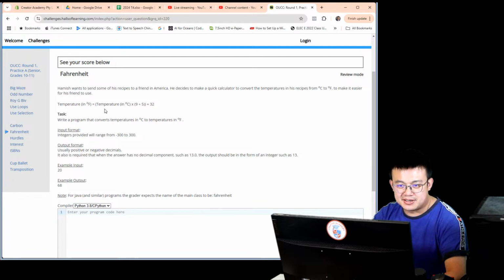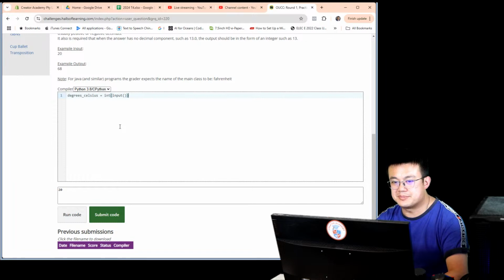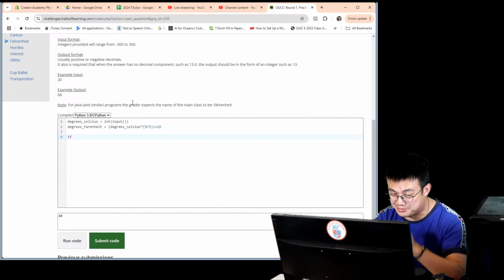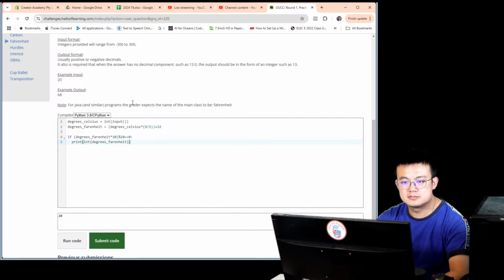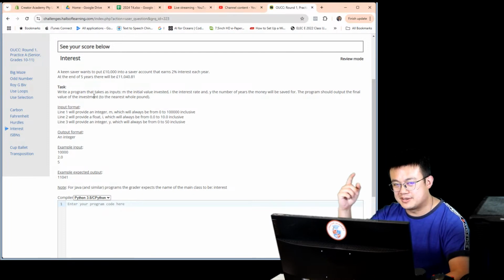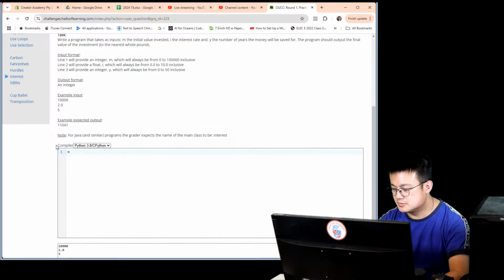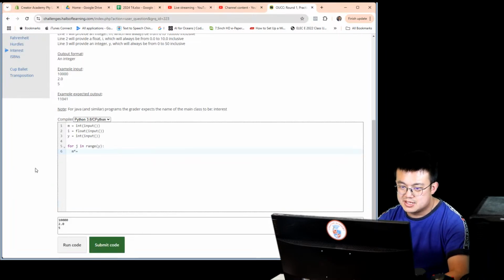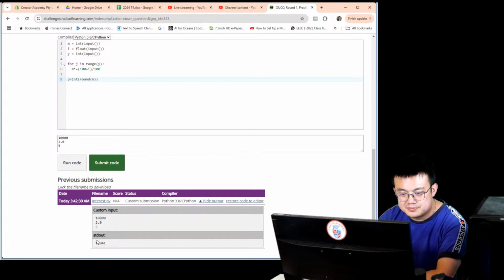Advanced Python Tutorial AMT Coding Challenge (OUCC) Celsius to Farenheit and Compound Interest